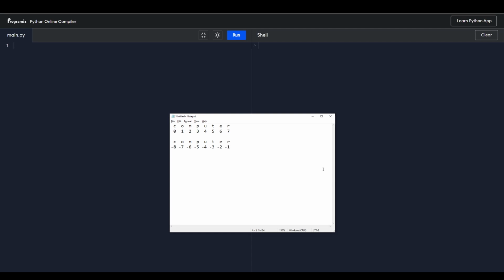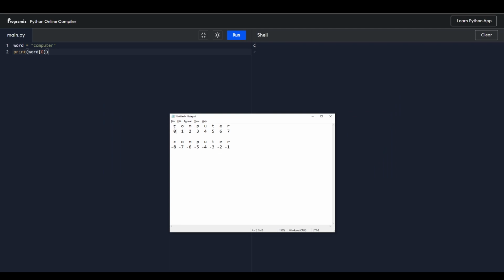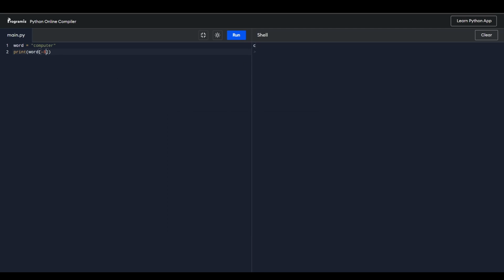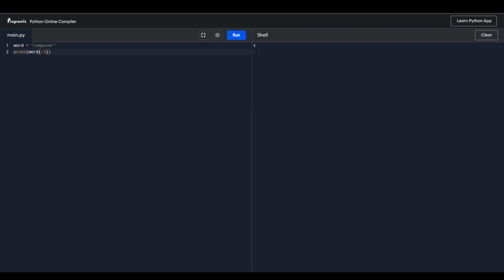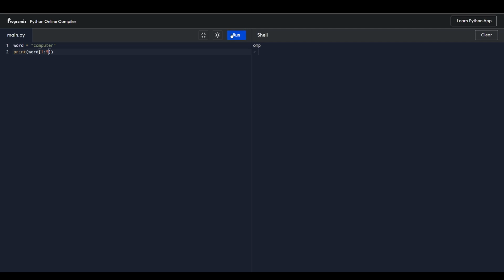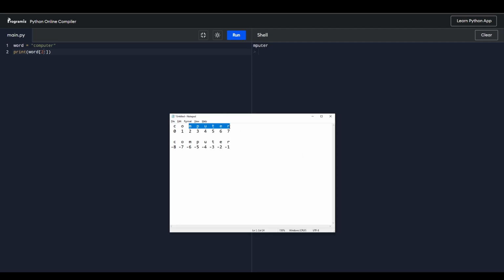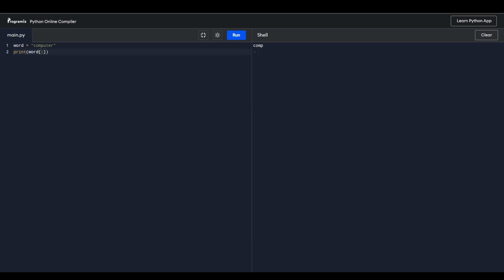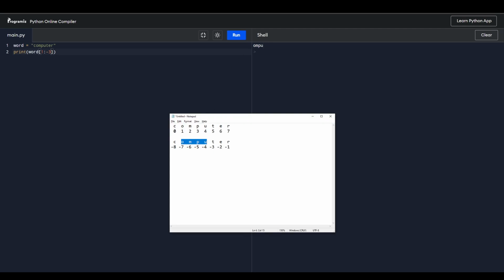Python Tutorial: Basic String Indexing and Slicing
Short tutorial on the basics of string indexing and slicing in Python.